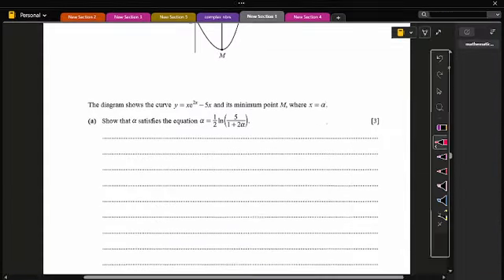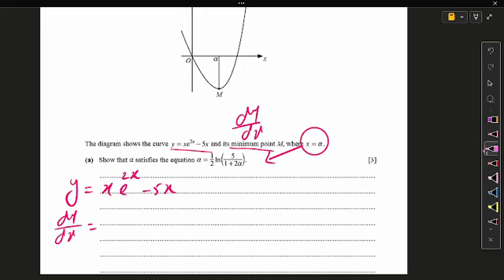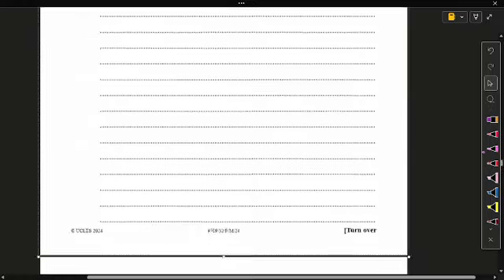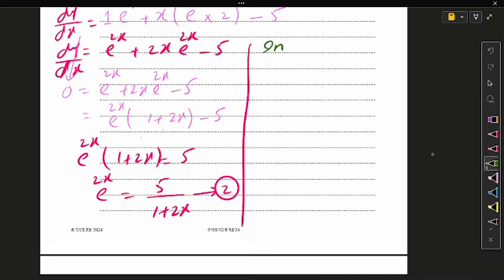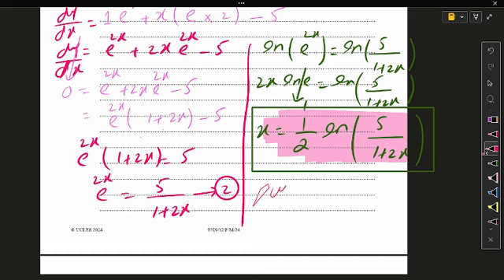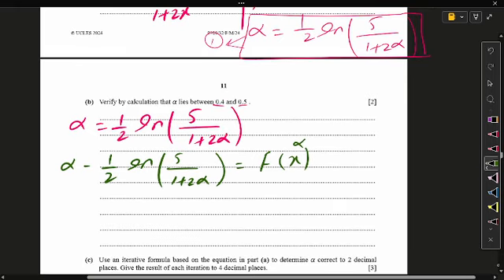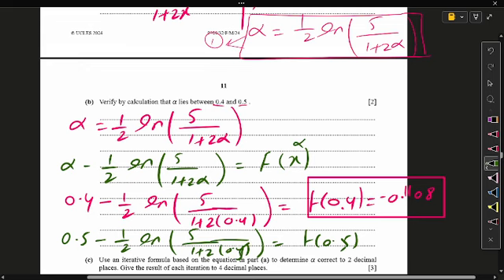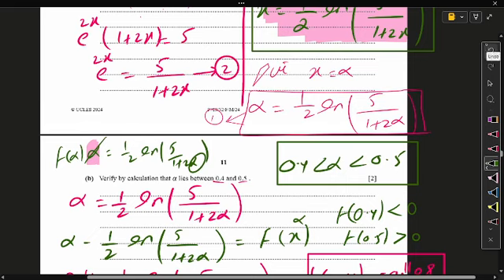9709 paper 32 FEBRUARY MARCH 2024| A level mathematics 2024#9709/32/F/M/2024 Q#7